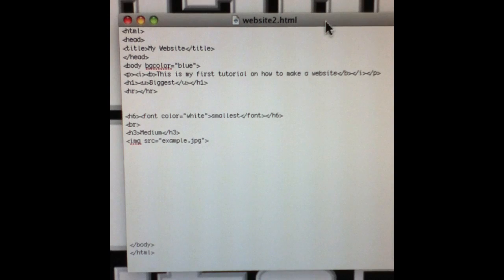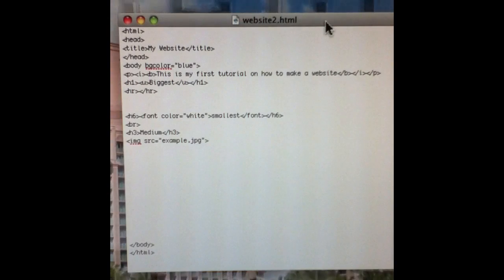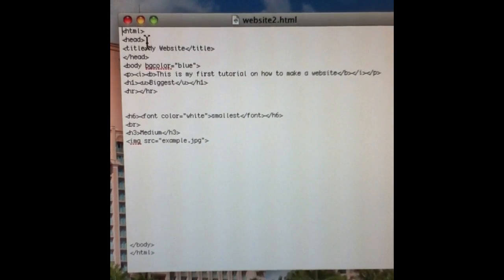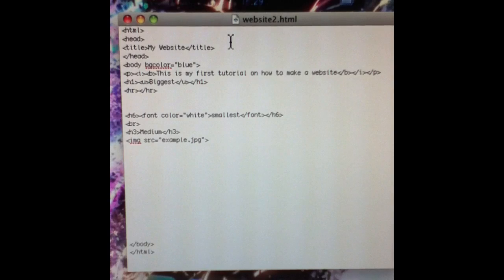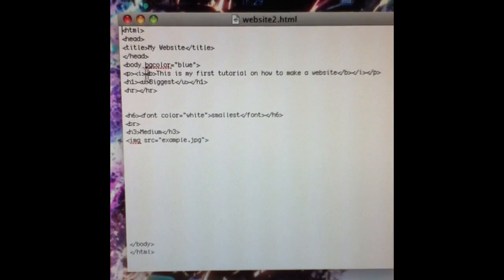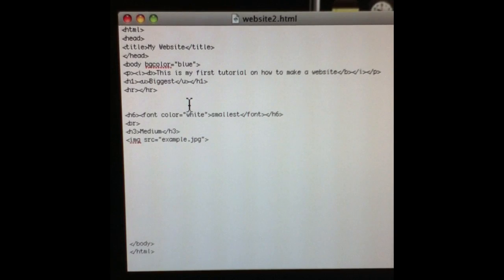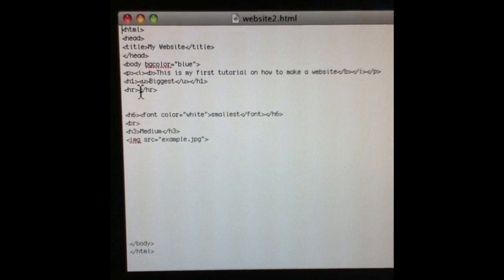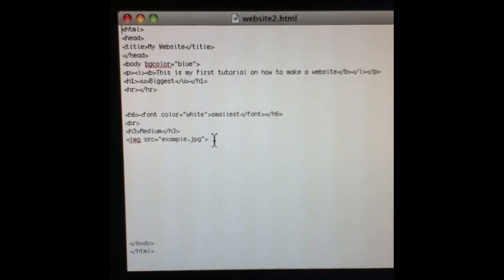How To Make A Website - Intro to HTML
This is my very first tutorial on how to make a website!!

 text editors: Mac: TextEdit
                       Pc: notepad.
I would like people to tell me what they want to be shown how to do, so ask away!!